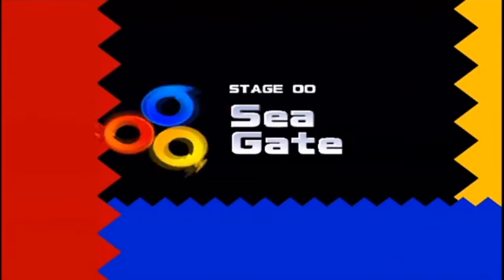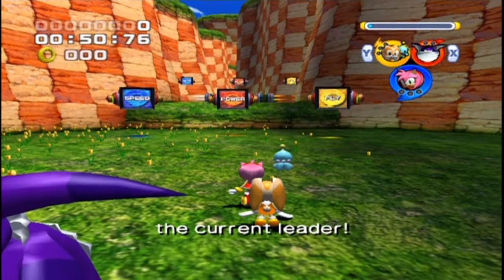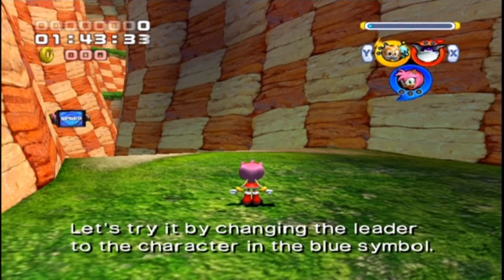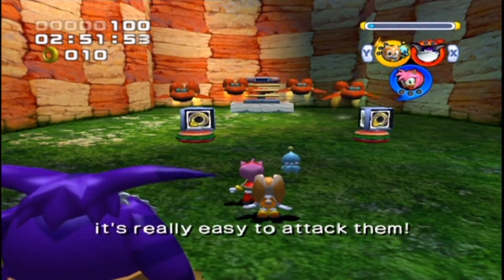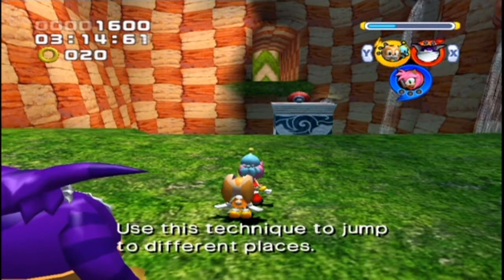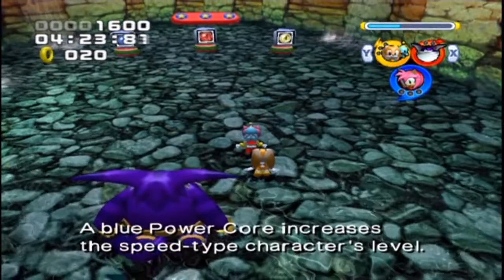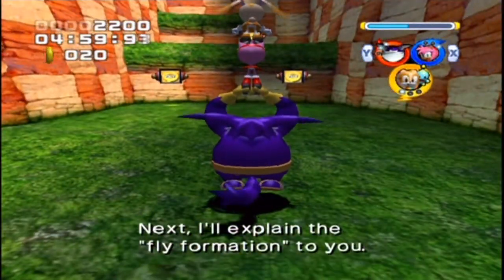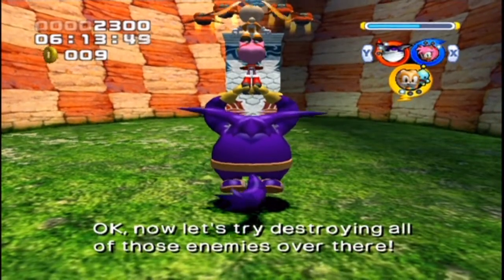Let's Play Sonic Heroes: Team Roses Story Part 1 - Sea Gate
Show the let's play some love with a thumbs up :)

While near the beach with Cream, Amy is searching for Sonic in a newspaper, when the wind suddenly blows it away. Cream and Cheese manage to catch it and bring it back, but as the wind begins to blow again, Cream and Cheese is blown away with it. Big arrives and manages to catch them with his fishing pole. When they come together around the newspaper, it is revealed that Big is searching for his amphibian friend, Froggy, again, and Cream is seeking out Cheese's lost brother, Chocola. With a picture in the newspaper (of Froggy and Chocola being carried off by who they believe to be Sonic) as their only clue, the three join up to find their lost companions.